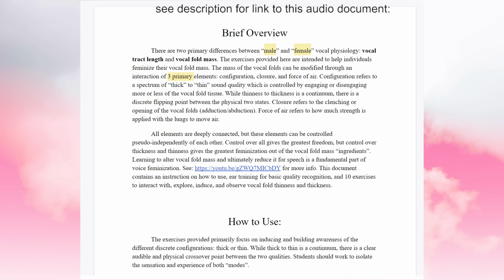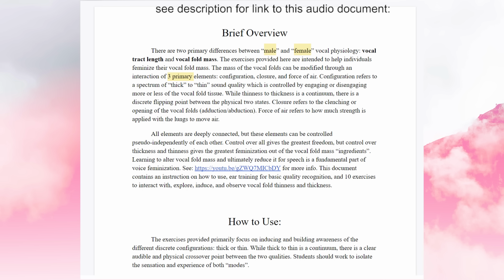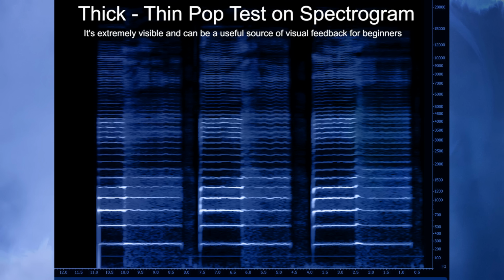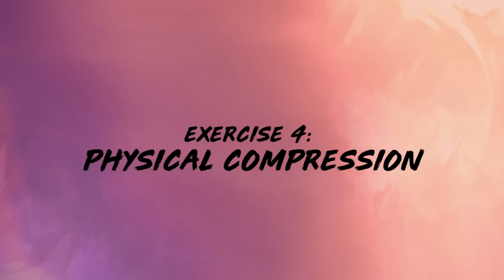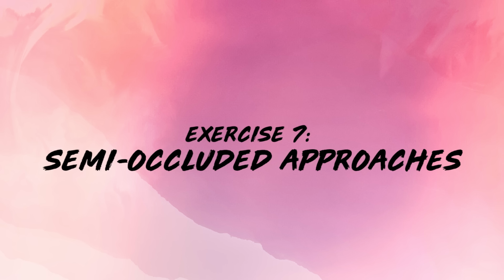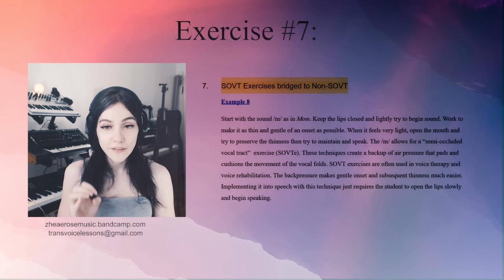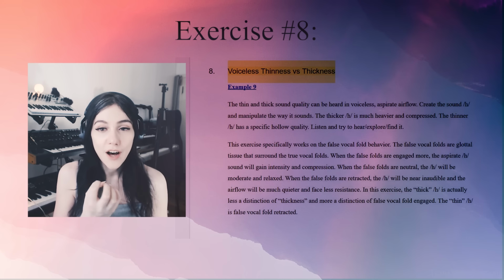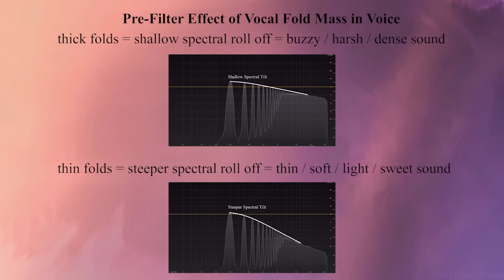FEMINIZE YOUR VOICE: 8 Exercises to Reduce Vocal Fold Mass | Exercises, Demonstration, & Document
0:00 Intro
0:50 Basic Information
2:53 Ear Training
6:29 How to Use
7:49 Exercise 1
10:06 Exercise 2
11:59 Exercise 3
13:29 Exercise 4
14:50 Exercise 5
16:46 Exercise 6
18:38 Exercise 7
21:09 Exercise 8
24:12 Theory & Extra Information
28:35 Conclusion

Hi everyone! In this video we are finally covering some basic glottal behavior. In this video we discuss something commonly referred to as "mixed" voice but under the framework of "thick" and "thin". This is controlled primarily by vocal fold mass and it has significant effects for gender implication.

This video covers basic information, ear training, how to use, 8 exercises to find thinness, and extra theory information. This video is based on the free document provided in the description.

8 Basic Approaches for Thickness Reduction:
1. Pitch Slides for Thinness
2. Thick - Thin Pop Test
3. Pure Mimicry
4. Physical Compression of the Head and Neck
5. Onset and Offset Based Approaches
6. Behavioral Triggers
7. SOVTe for Thinness
8. Voiceless Thick & Thin

The exercises provided are different approaches to try and help student's discover and find their "thinner" voice quality. Work to isolate the "thick" and "thin" sound quality. Once you manage to find thinness, count to ten, read a paragraph, or speak out loud to yourself to try an apply the thinness to speech.

While vocal fold mass is rooted in physiology from hormones and genetics, users can take control of the voice and behaviorally manipulate the vocal fold mass across a great spectrum of options. Gaining control over vocal fold mass is a critical control for vocal freedom. Those who gain expertise in the realm of thickening and thinning, thereby gain the ability to fluidly manipulate a fundamental sexually dimorphic element of voice.

warmly,
z